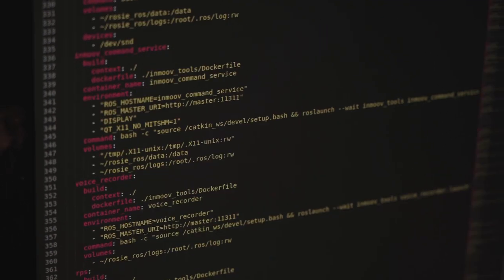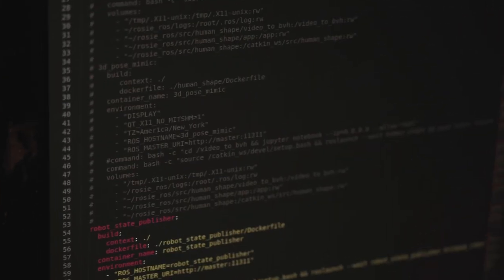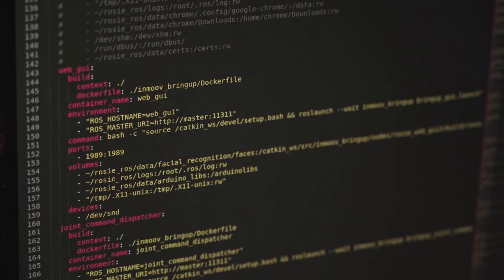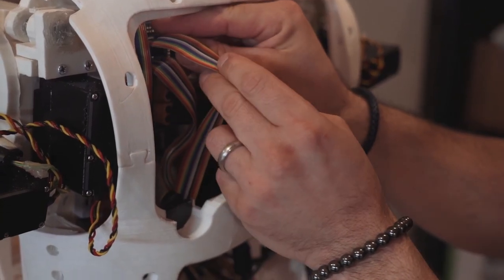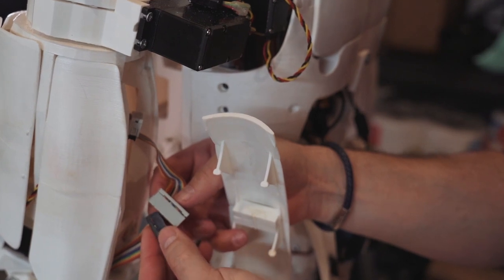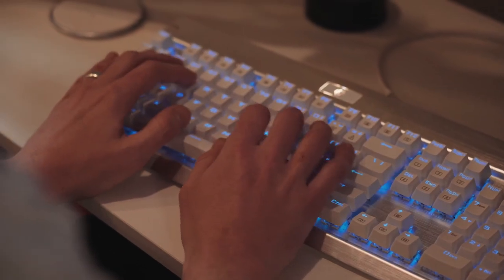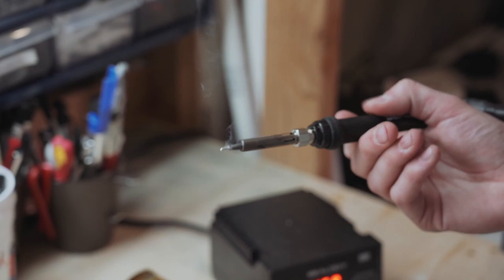3D Printed Open Source Humanoid Robot | Inmoov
Our Intro video to our 2019 Dockercon Keynote Presentation. Billy and Matt talk about how they got involved in the Inmoov project.

Renegade Labs!